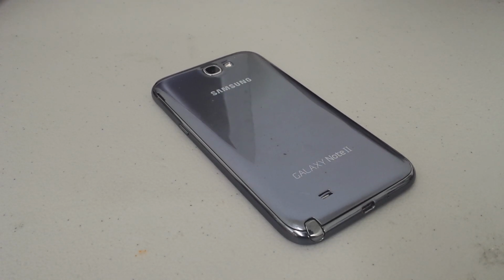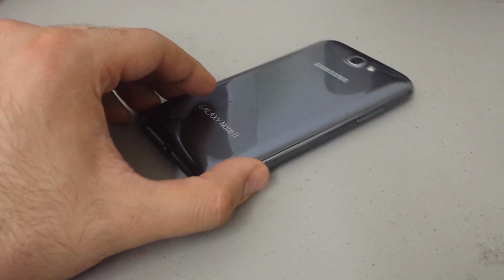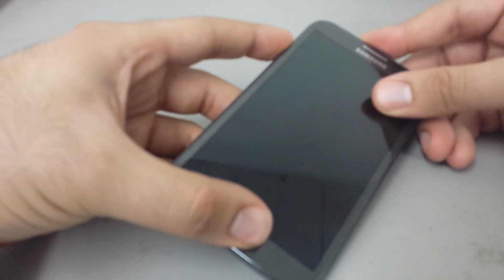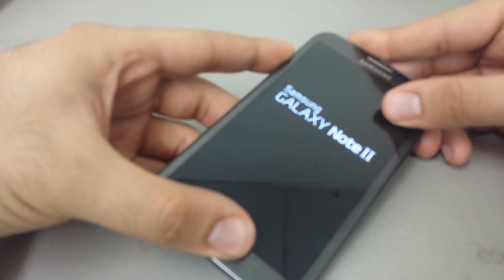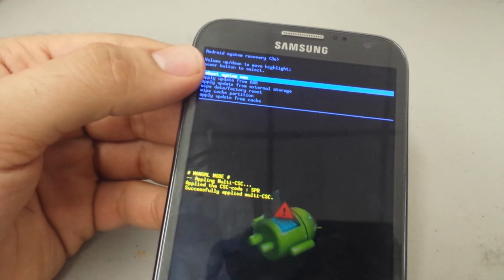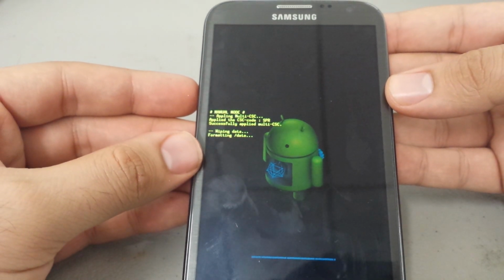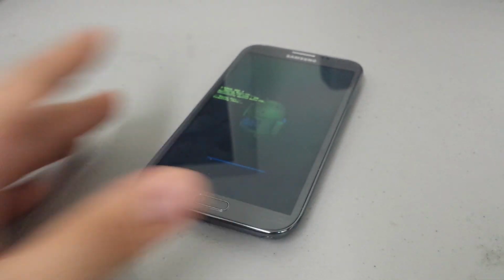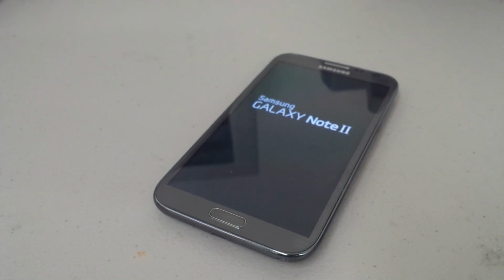How to Hard Rese The Samsung Galaxy Note 2 Android 4.4 Remove Password T-Mobile Verizon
Android 4.4
Remove Password
Android Recovery Menu

A simple Video on how to hard reset the samsung galaxy note 2 for sprint, verizon att or t-mobile gps